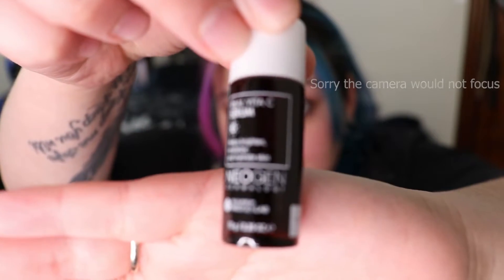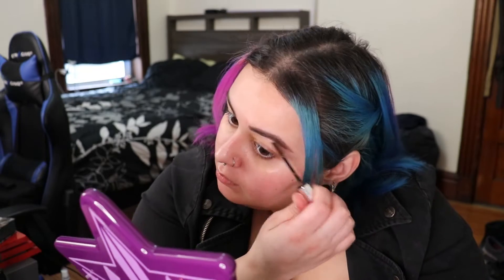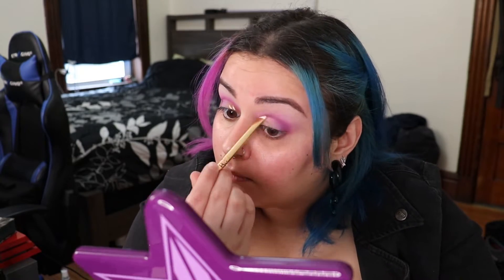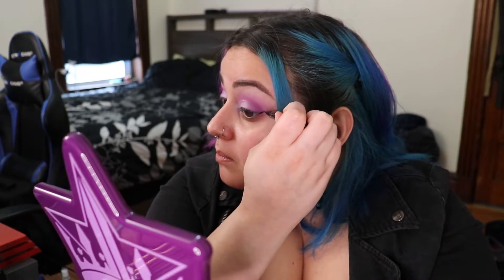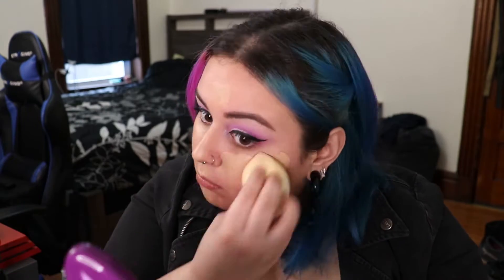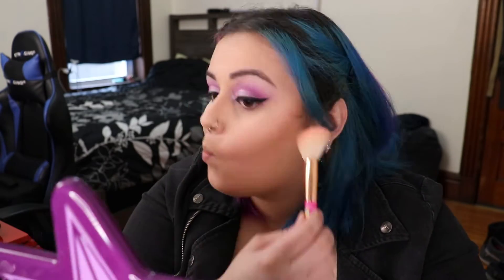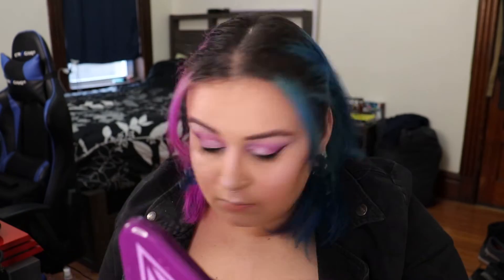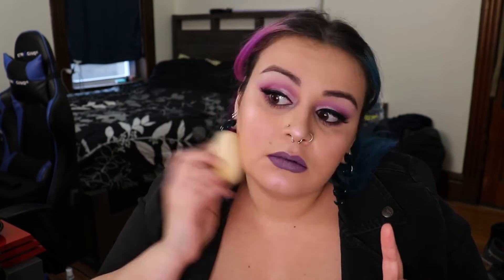Makeup Monday: First Tutorial Ever!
Hi there! I'm primarily a gaming and makeup channel with cosplay occasionally thrown in.

Background Music: Track: Best Music Mix ♫ No Copyright EDM ♫ Gaming Music Trap, House, Dubstep